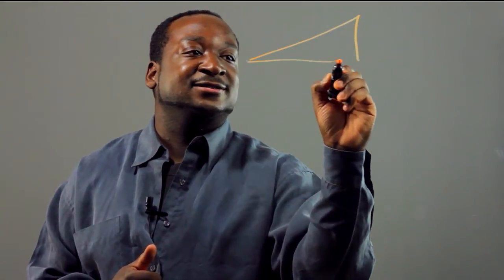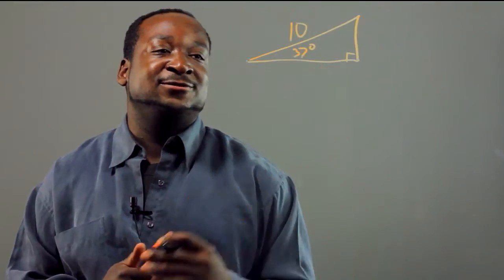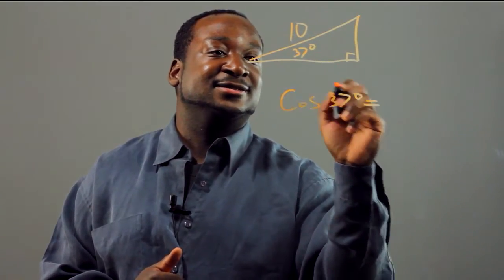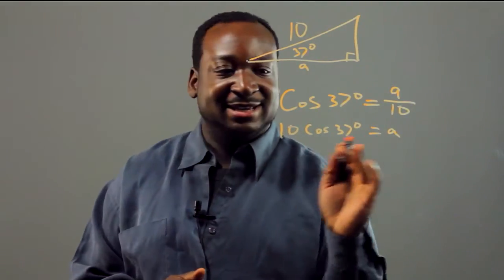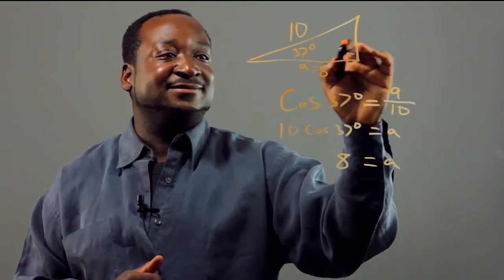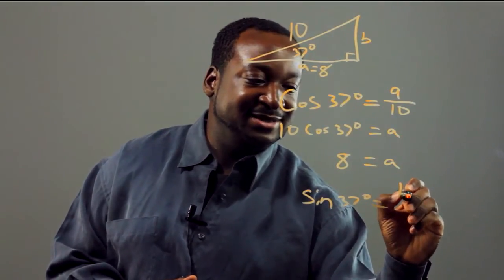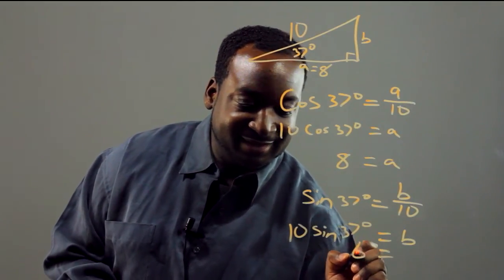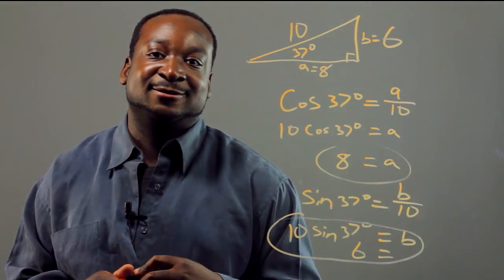How to Find the Length of Triangles Using Interior Angles : Applied Mathematics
Finding the length of triangles using interior angles is a process that will vary depending on what types of information you already know. Find the length of triangles using interior angles with help from an expert in computers, with two degrees in both Computer Science and Applied Mathematics, in this free video clip.

Series Description: Mathematics will be very important all throughout your life, not just when you're seated inside a classroom in school. Get tips on the theories of applied mathematics with help from an expert in computers, with two degrees in both Computer Science and Applied Mathematics, in this free video series.